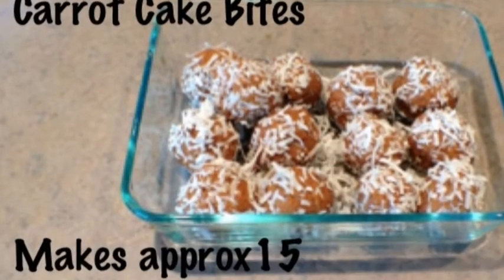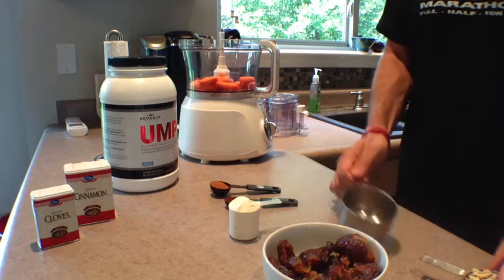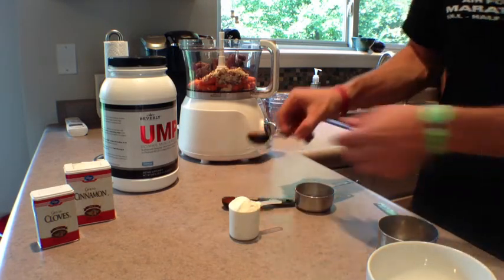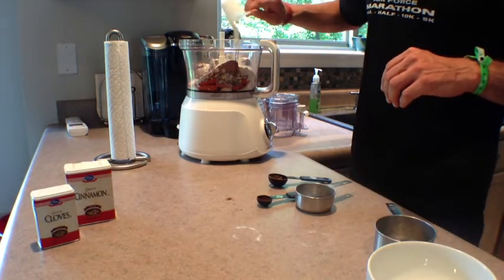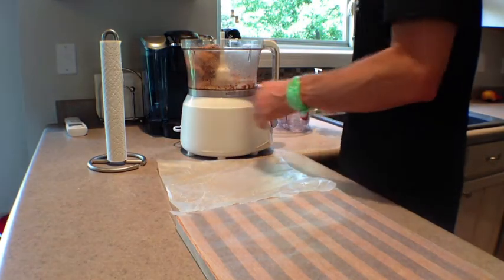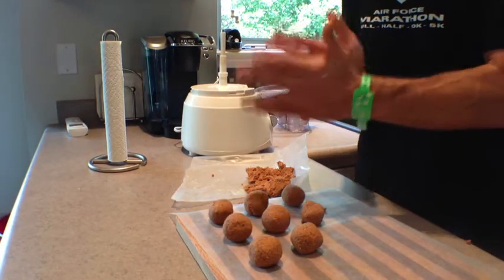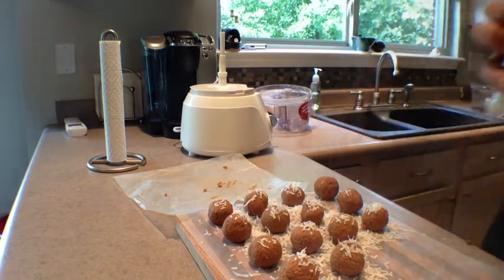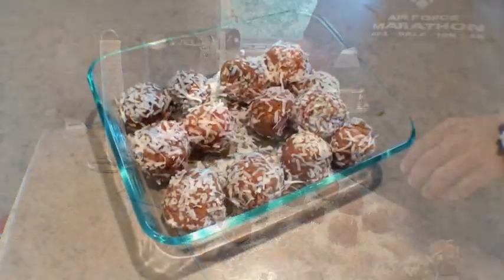Healthy Carrot Cake Bites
Brian Calkins, Cincinnati personal fitness trainer, shows you how to make great tasting and VERY healthy Carrot Cake Bites.